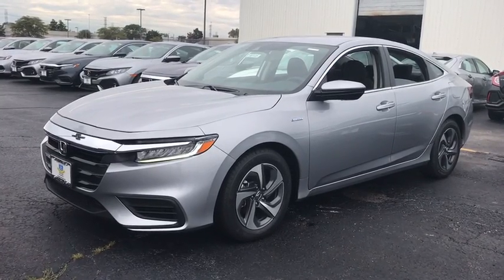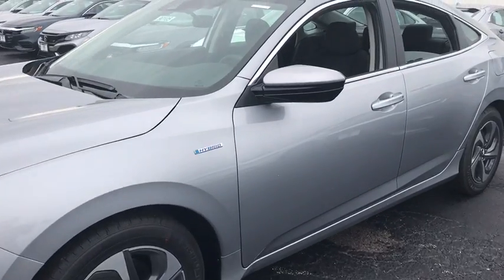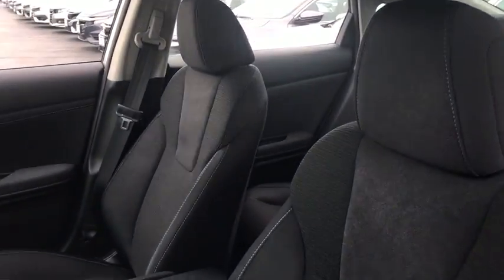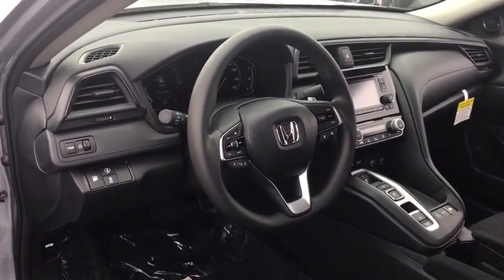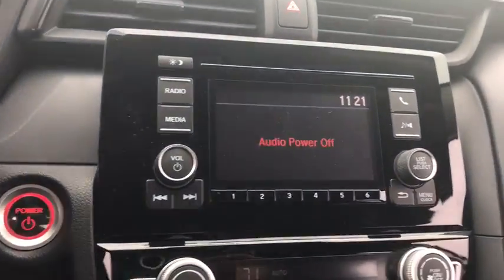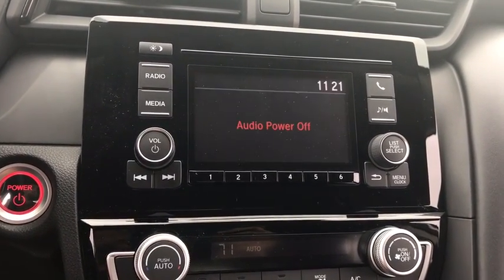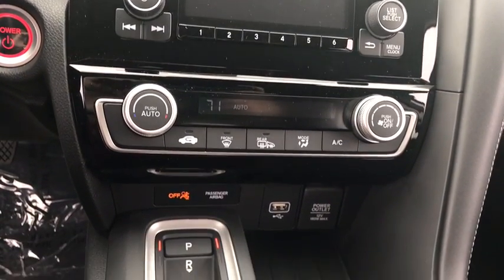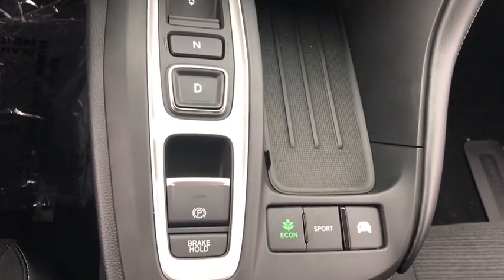2019 Honda Insight near me Elmhurst, Itasca, Lombard, Hinsdale, Carol Stream, IL 90105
Lunar Silver Metallic New 2019 Honda Insight available near me in Elmhurst, Illinois at Honda on Grand. Servicing the Itasca, Lombard, Hinsdale, Carol Stream, IL area.